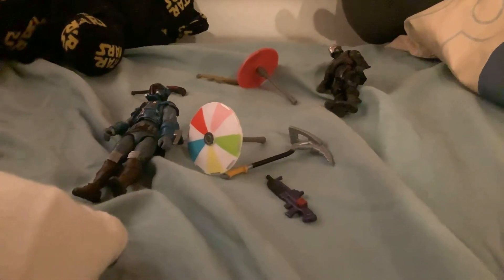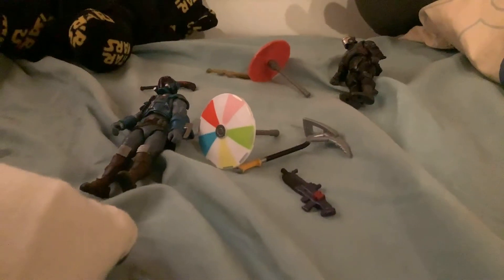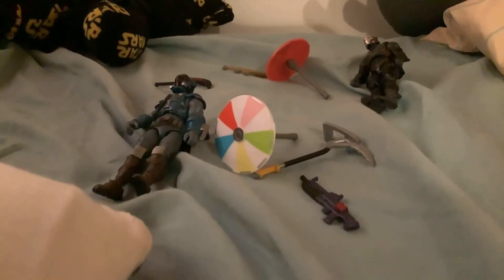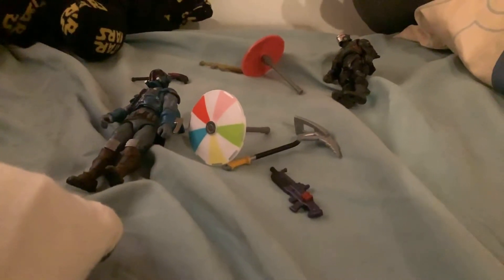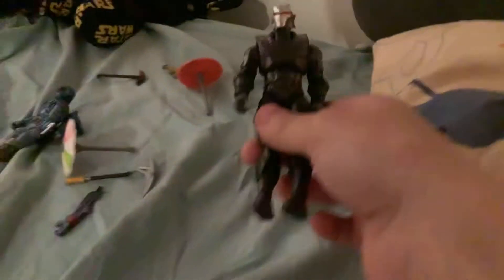Fortnite toy review